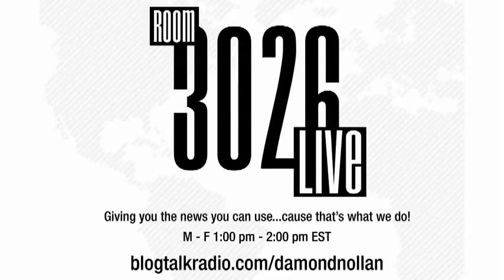WordPress for Android App v2.0.5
In this segment, we discuss the latest update for the Android App.